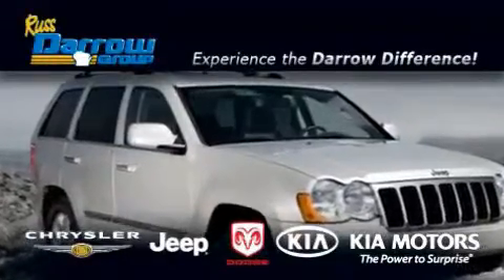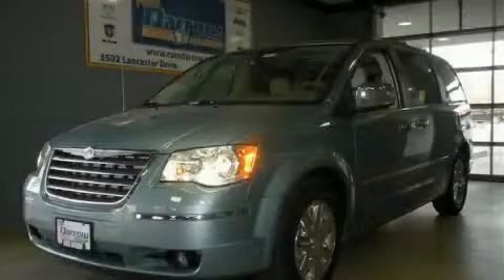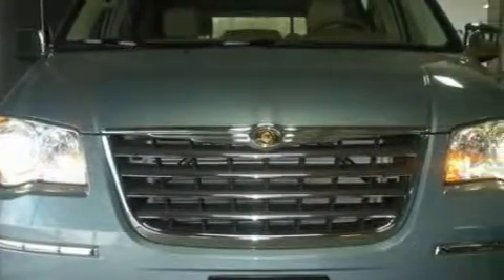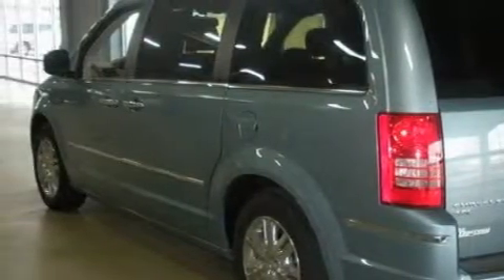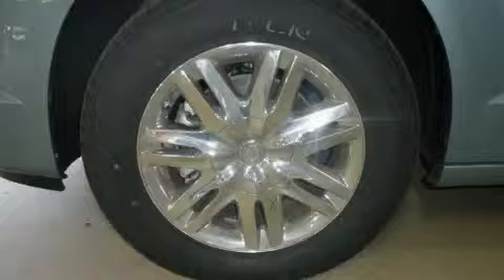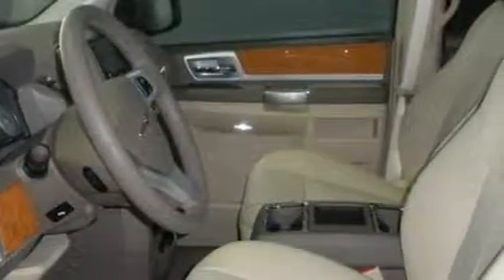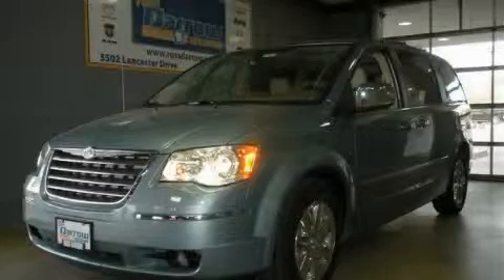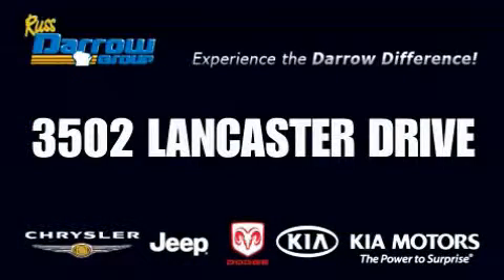2010 Chrysler Town & Madison WI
Year: 2010
 Make: Chrysler
 Model: Town &
 Engine: Gas V6 4.0L/241
 Trans.: Automatic
 Exterior: Clearwater Blue Pearl
 Miles: 6

 http://

 2010 Chrysler Town & Madison WI